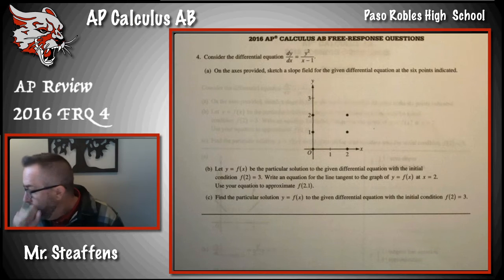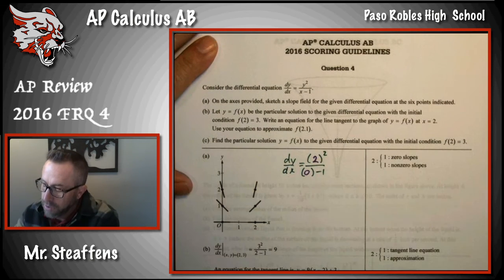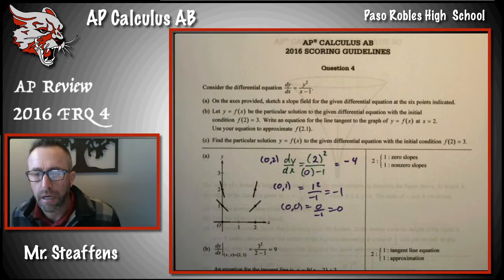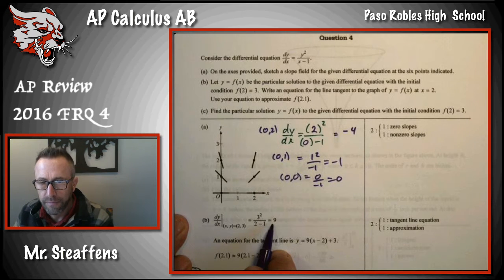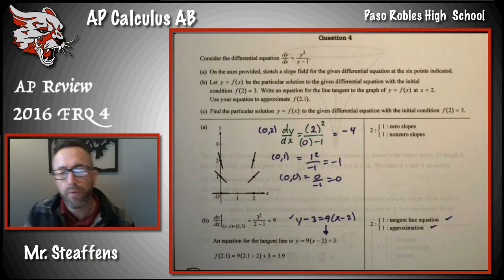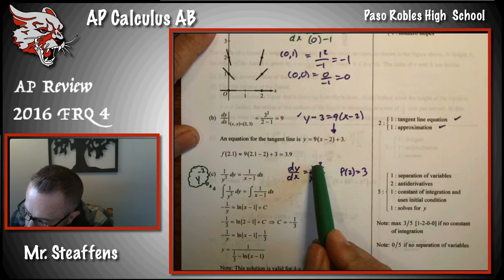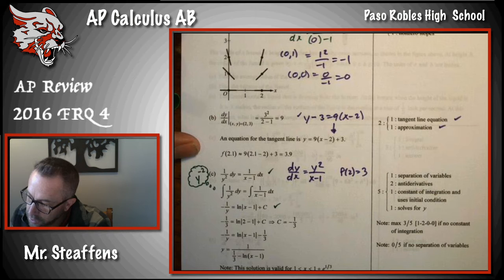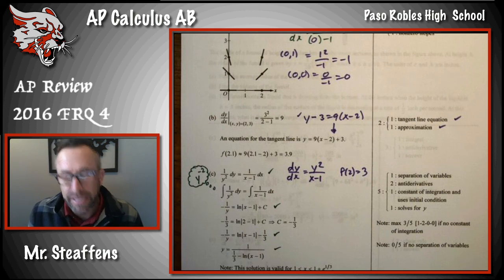2016 FRQ 4